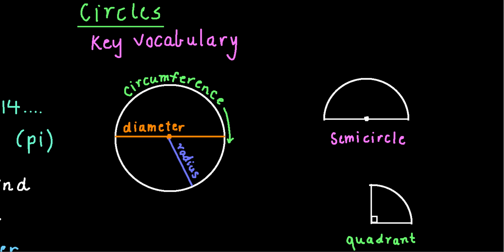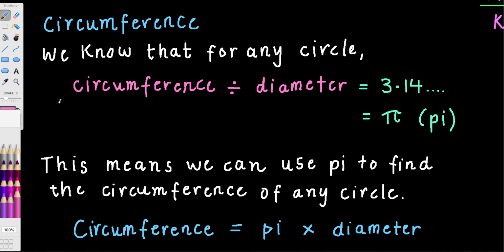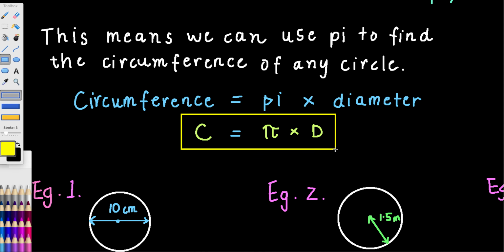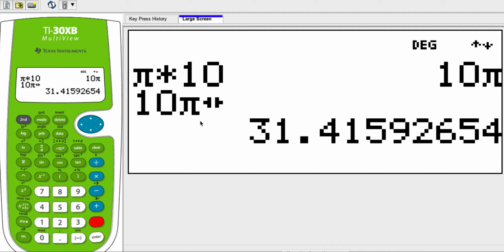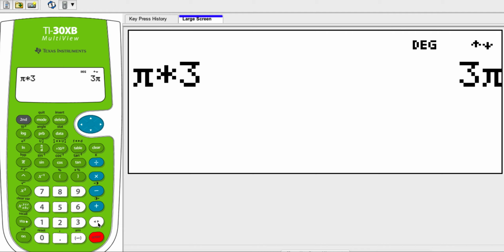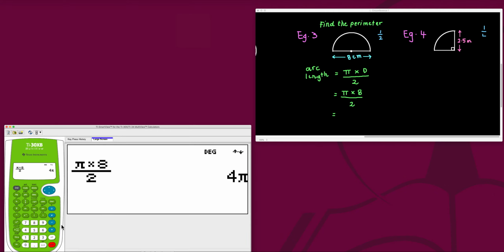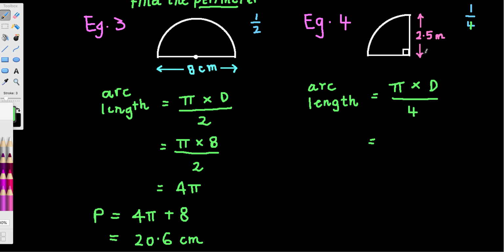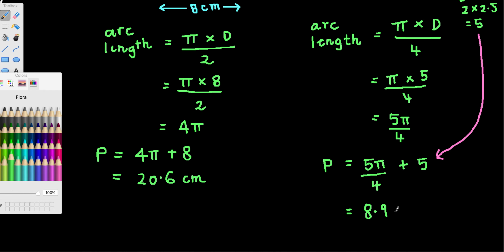Circumference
Introduction to how to find the circumference of a circle, including semi-circles and quadrants.